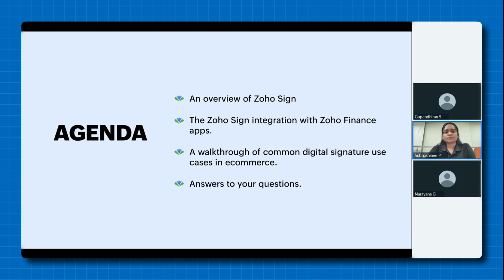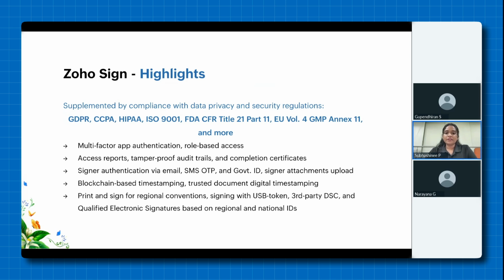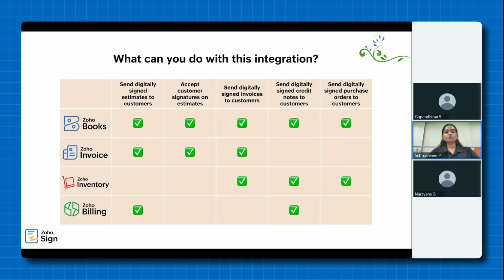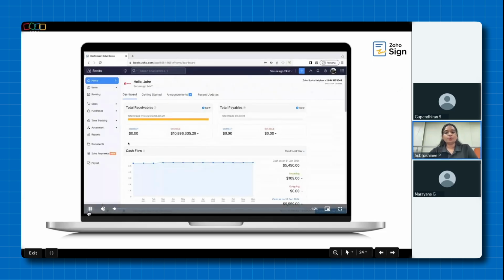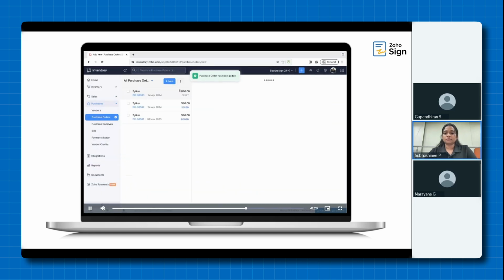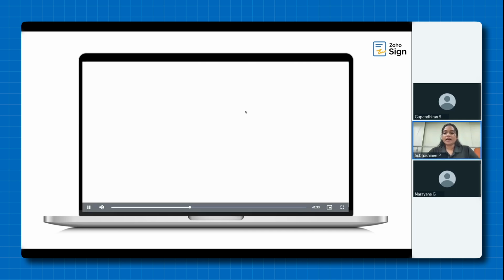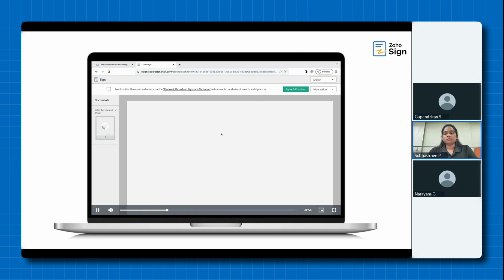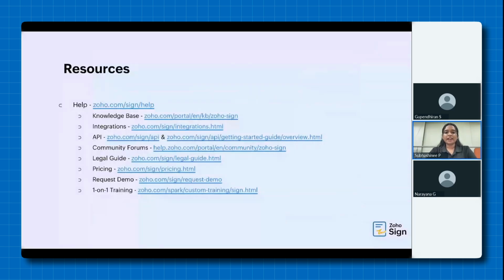Processing transactional paperwork with ease using Zoho Sign and Zoho Finance apps | Experts session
Did you know you can securely send, sign, and manage your financial documents directly within Zoho Finance applications? Zoho Sign seamlessly integrates with Zoho Books, Zoho Invoice, Zoho Inventory, Zoho Checkout, Zoho Billing, and Zoho Practice to process transactional paperwork in a secure and efficient manner. Watch this webinar recording to learn more!

This video covers:
00:00 Introduction
00:52 Agenda
02:16 An overview of Zoho Sign
09:32 Zoho Sign integration with Zoho Finance apps
12:15 Setting up your profile and eSignature in Zoho Sign
13:20 Enabling the signature option within Zoho Finance app templates
15:06 Digitally signing estimates
17:17 Digitally signing invoices
18:49 Digitally signing purchase orders
20:27 Digitally signing credit notes
21:43 Zoho Sign integration with Zoho Checkout
22:27 Sending out documents for signature and payment collection
28:34 Making payments while signing documents in Zoho Sign
30:28 Checking transaction details
31:47 Zoho Sign integration with Zoho Practice
32:38 Sending a signature request in Zoho Practice
34:03 Resources